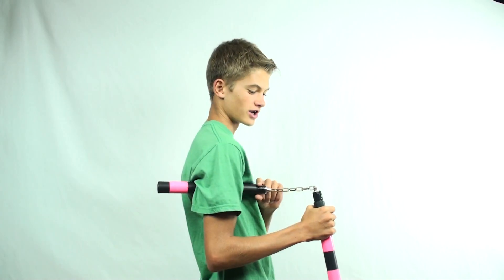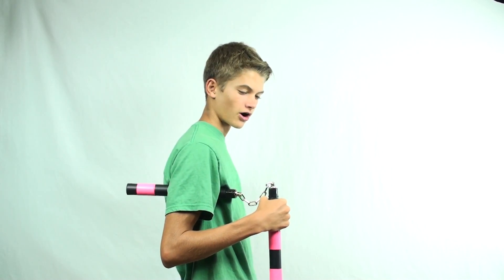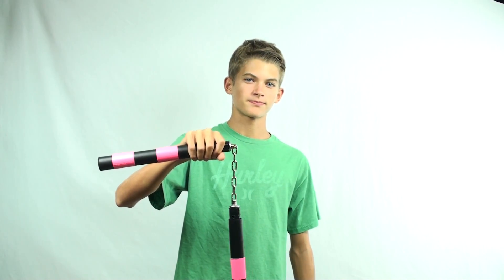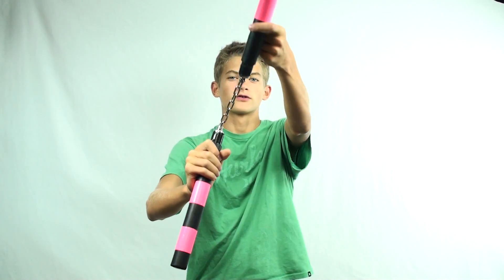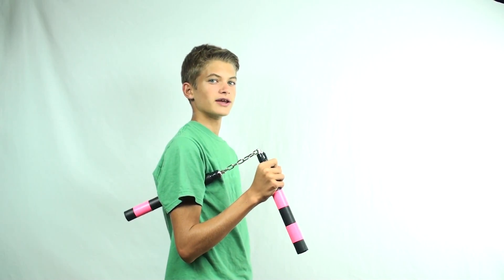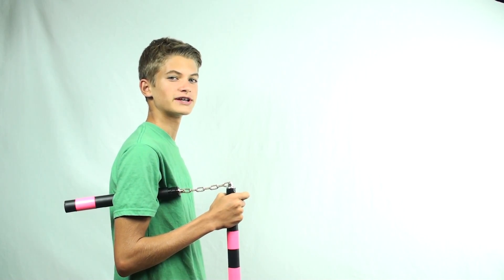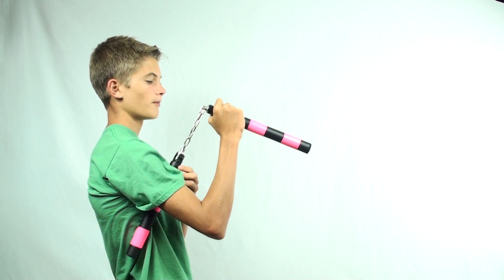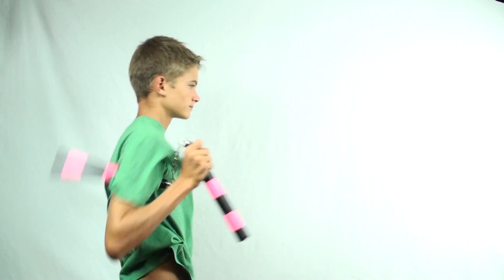Strike and Tuck Beginner Nunchaku Trick Tutorial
This video teaches the nunchaku strike and tuck trick for beginners in the form of a tutorial.